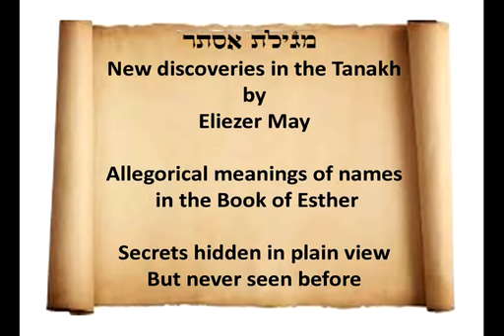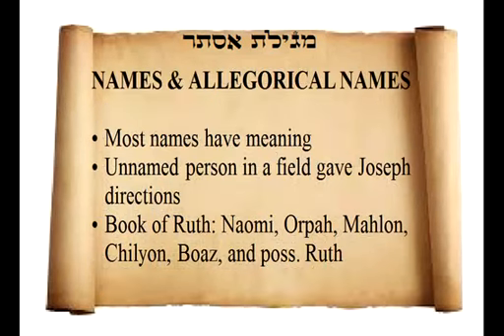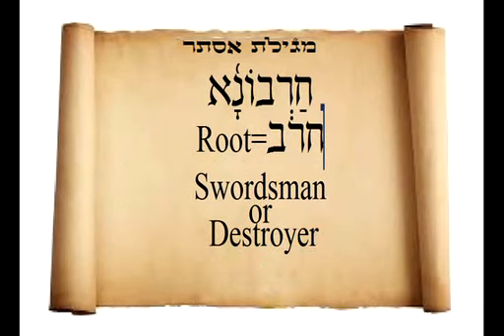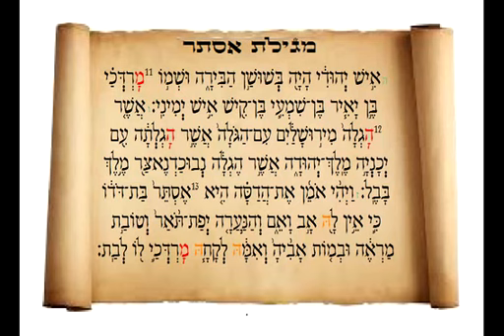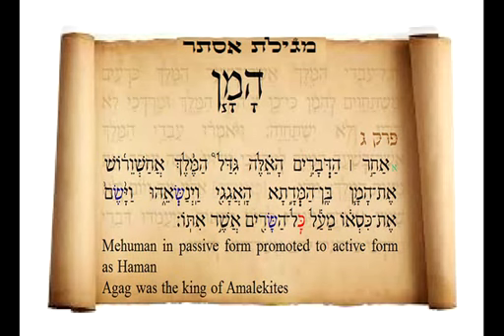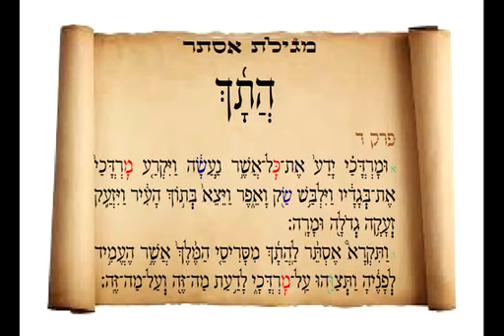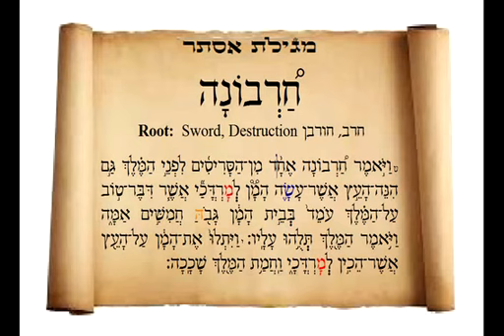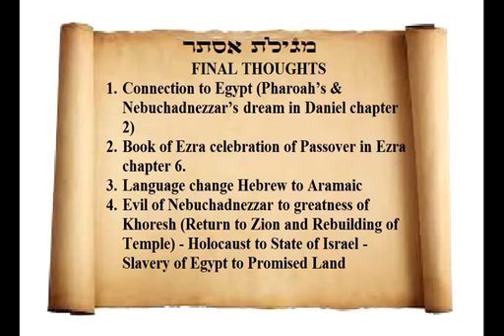MegillatEstherByEliezerMay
A unique and new analysis of Megillat Esther (Book of Esther) explaining the use and hitherto unknown meanings  of allegorical names, literary styles, and cross-correlating to the books of Ezra, Daniel, Nehmiah, Lamentations, and Chronicles.